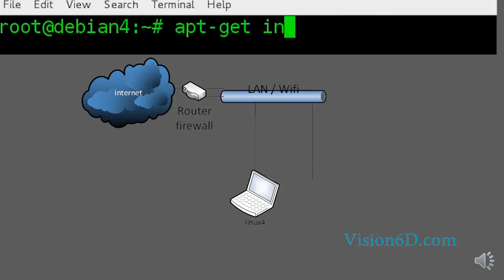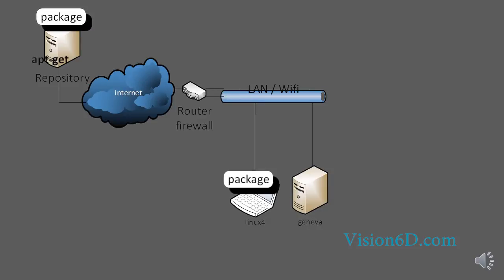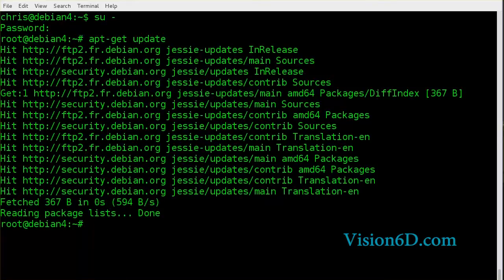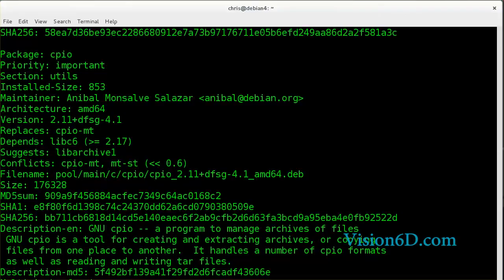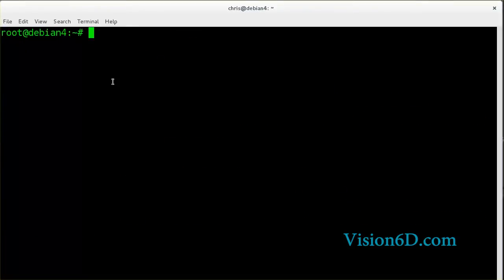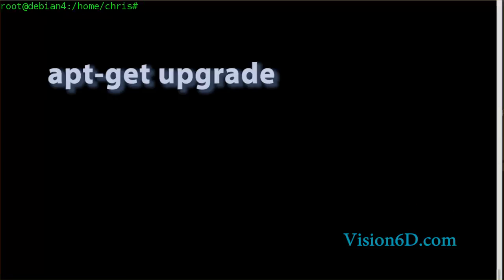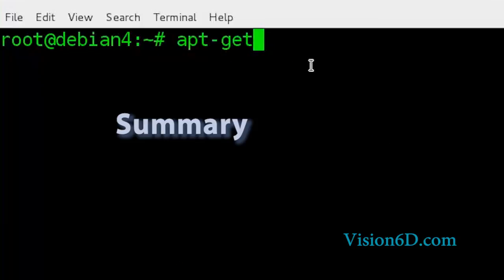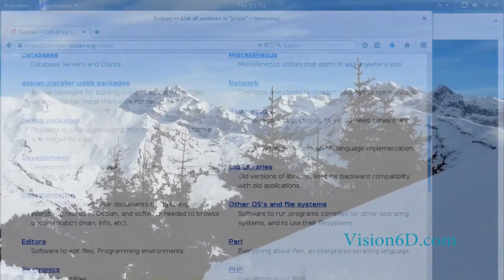Linux ● Advanced Package Tool (apt) ● apt-get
APT is a series of tools that build on dpkg to add more features. The two utilities that are important are apt-get and apt-cache. This is a way to manage packages on Debian and Ubuntu as well as Raspberry Pi